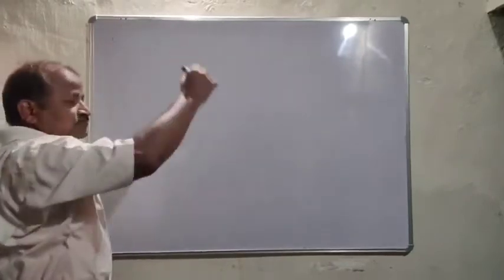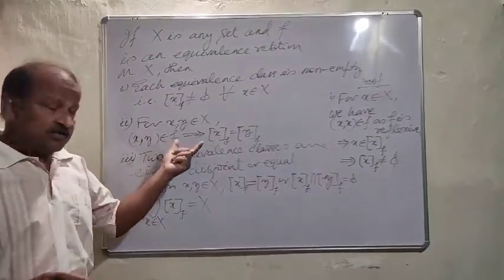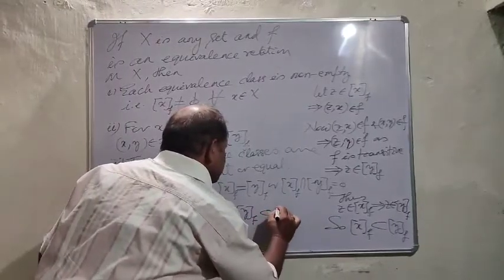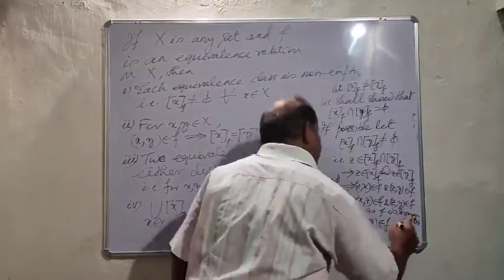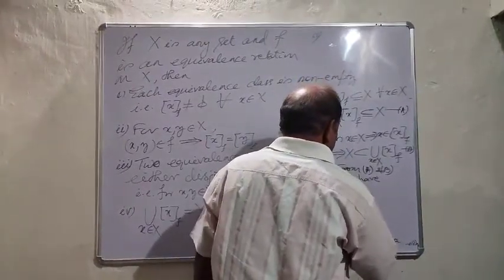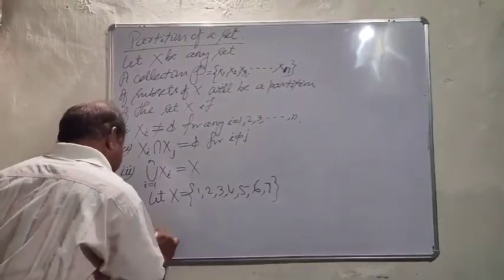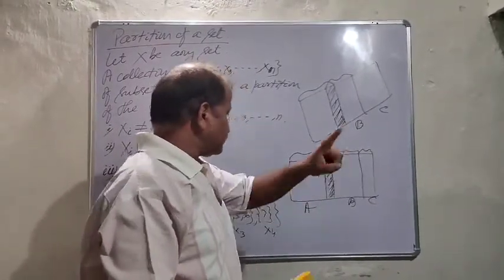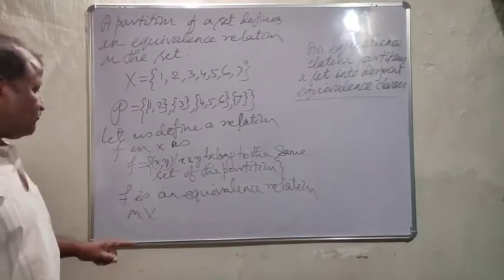SOME PROPOSIONS ON EQUIVALENCE CLASS & PARTITION OF A SET || CBSE/CHSE(O)